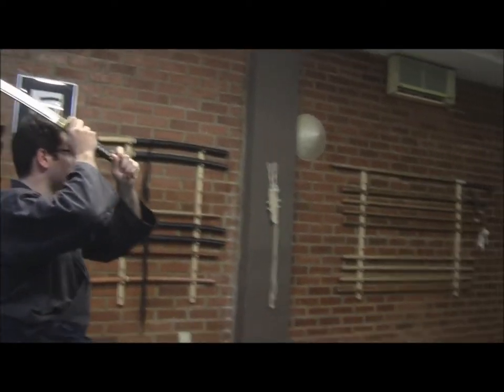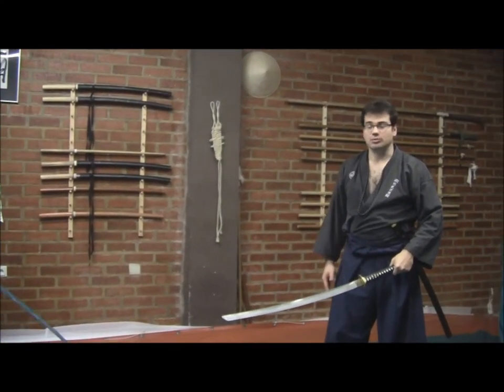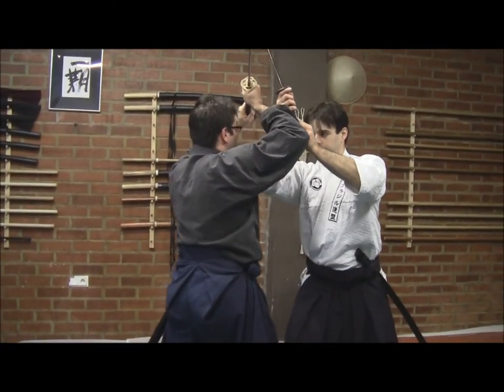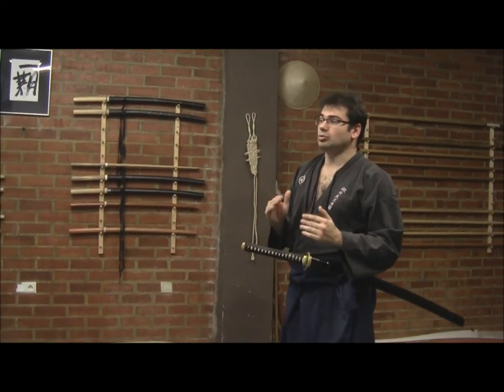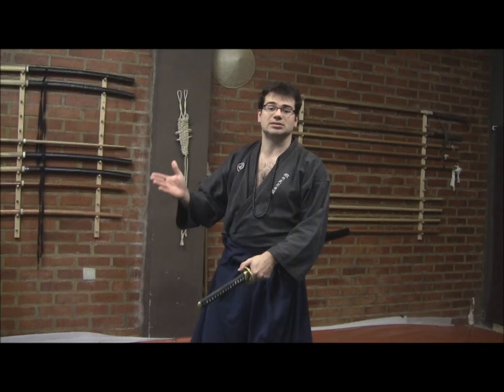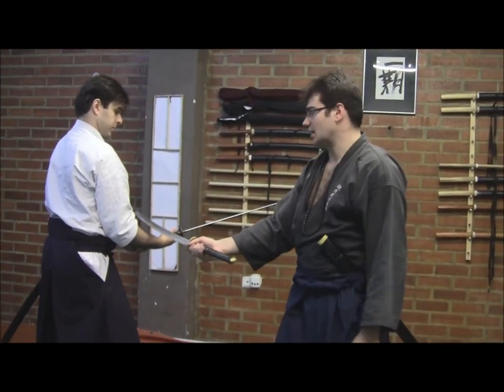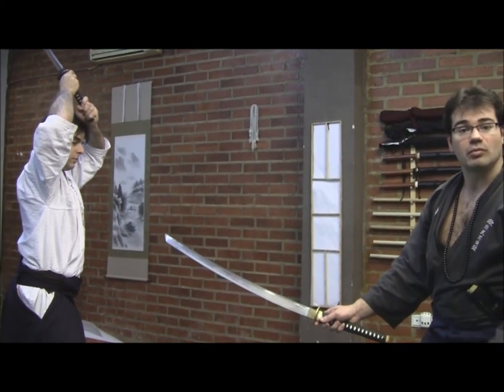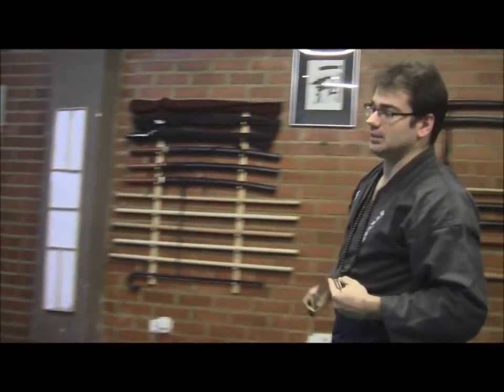Ogawa Ryu - Tokubetsu no jugyou - Feb -2013 - II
Luis Nogueira - Valencia - Spain